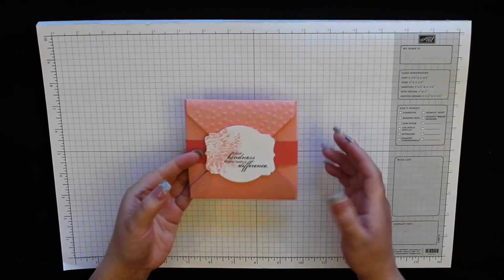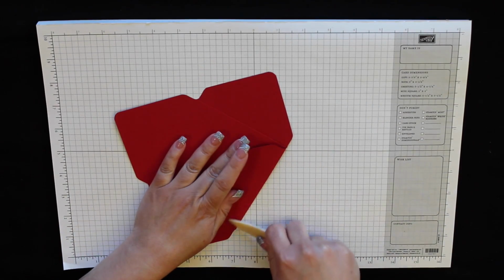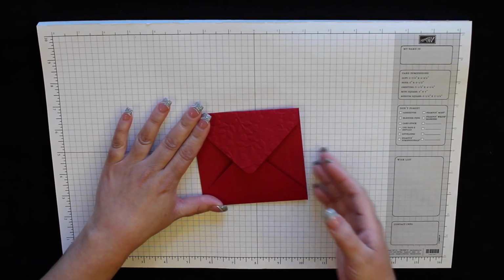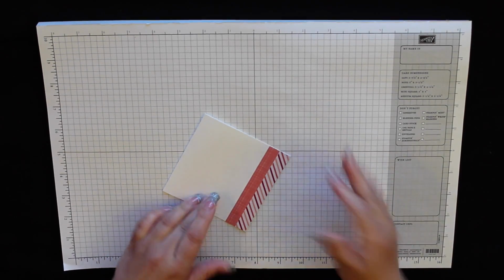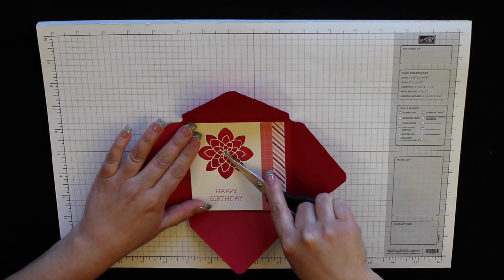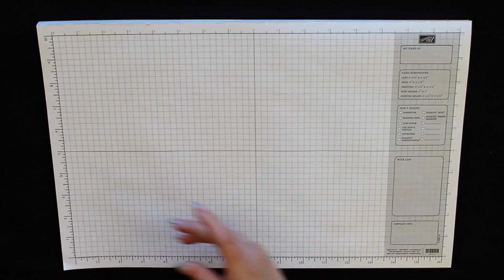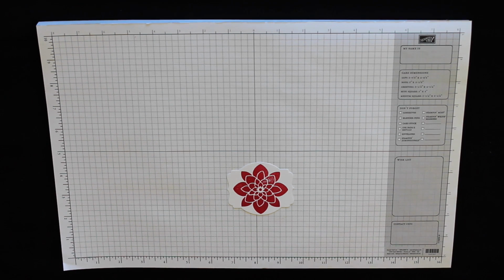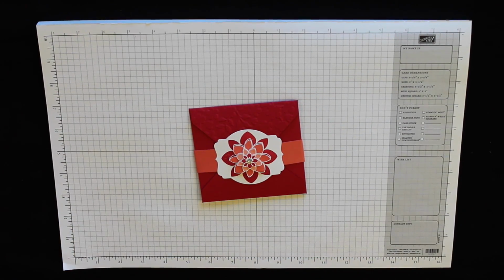All-in-one Envelope and Card Tutorial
In this tutorial I show you how to make an envelope that opens up to reveal a card that's attached inside.